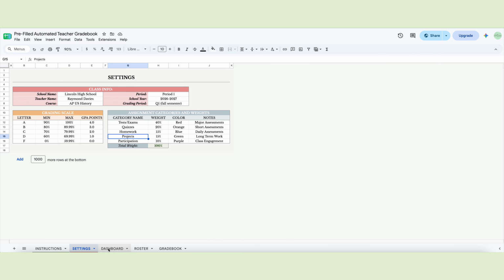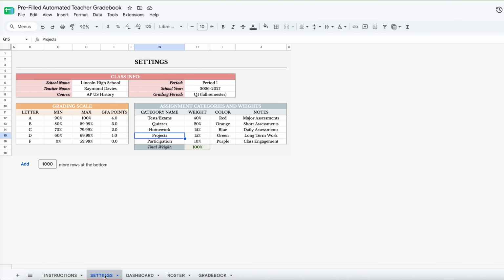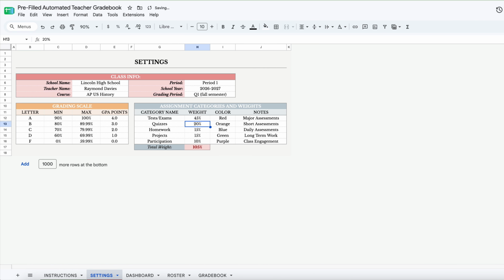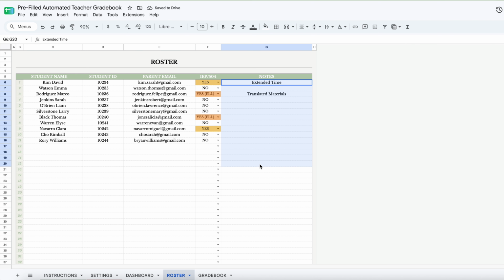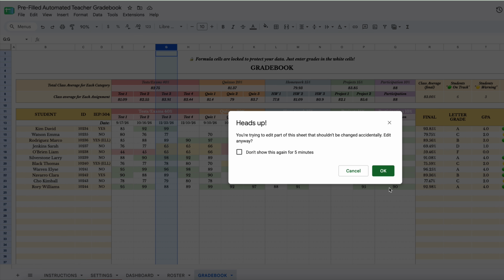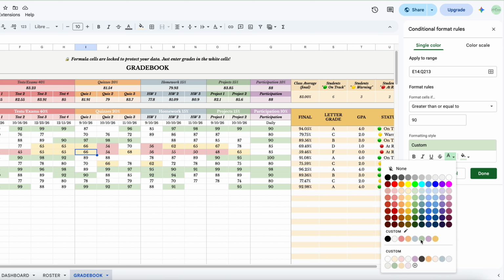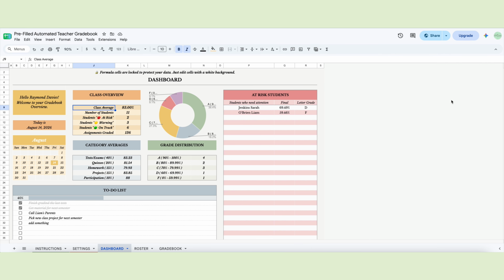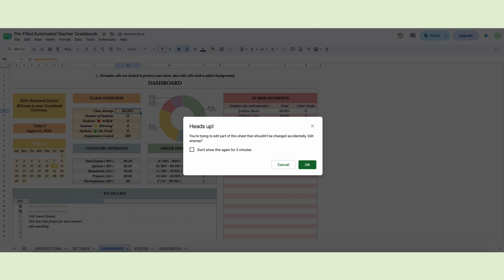The best way to grade your Students in Google Sheets - Spreadsheet Tour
Meet the Automated Teacher Gradebook Spreadsheet! This Grading Tracker helps teachers grade assignments with ease and identify at-risk students. Its intuitive layout is great for Google Sheets beginners who need a tool to grade their students’ essays and papers. In this video, we’ll explore how to set up the Gradebook, customize the grading system to fit your criteria, and grade assignments with precision.

Watch the tour of the Google Sheets Automated Gradebook.

👉  *More productivity goodies:*

TIMESTAMPS

0:00 Intro: Why you need a grade tracker
1:16 Instructions
1:32 Settings (Customize grade percentages and weights)
2:58 Student Roster with IEP/504 accommodations
4:22 The Automated Gradebook
7:10 How to protect formulas
7:33 Dashboard: class averages, overviews, and “at-risk students”
8:54 Outro